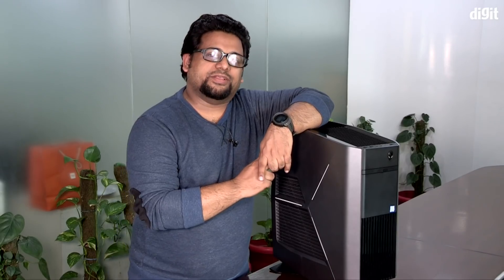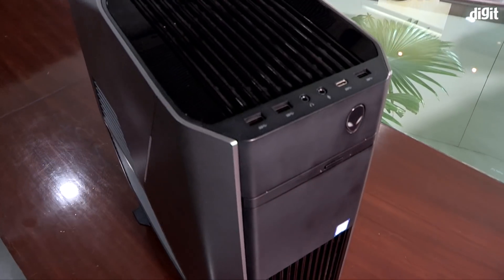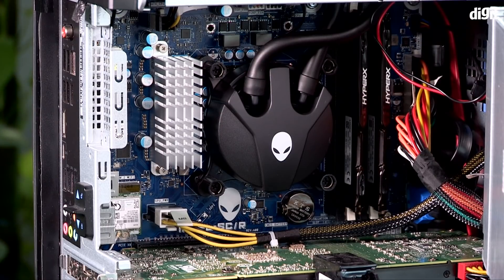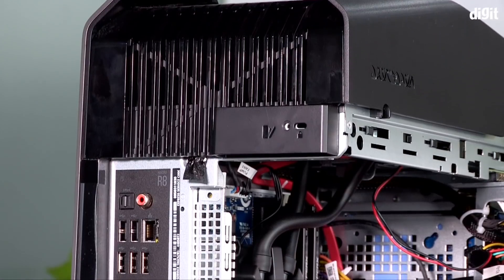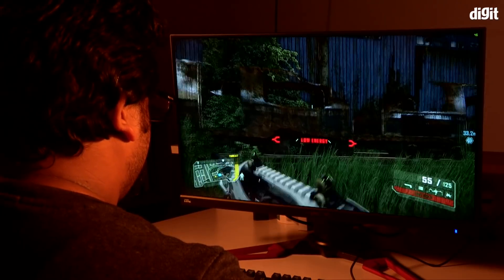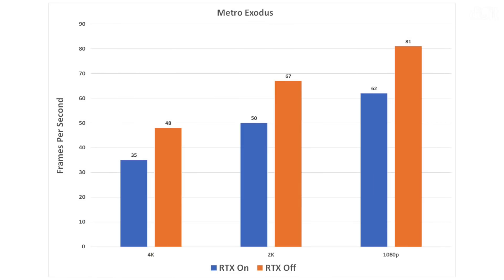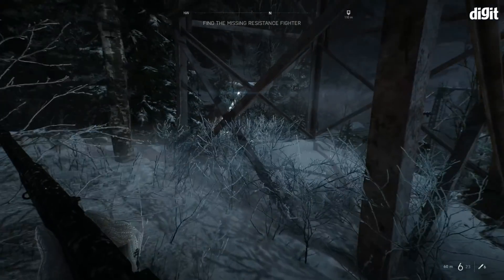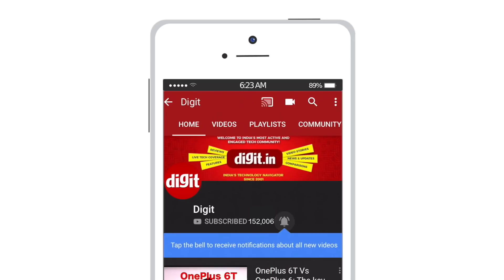Alienware Aurora R8 Gaming Desktop Performance with Ultra Settings at 4K, 2K and 1080p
Here's a look inside the Alienware Aurora R8 Gaming Desktop - what components have been used to put this build together and how does it perform. We also put this to the test playing Metro Exodus, Battlefield V and a host of other games at their highest graphical settings at 4K, 2K and 1080p resolutions and noted the frame rates we got. Watch the video to find out how the Alienware Aurora R8 Gaming Desktop performs.

Key Specs of the Alienware Aurora R8 Gaming Desktop:
Processor : Intel Core i9-9900K
GPU: NVIDIA GeForce RTX 2080
RAM: 16GB
The Alienware Aurora R8 Gaming Desktop starts at ₹2,39,690.